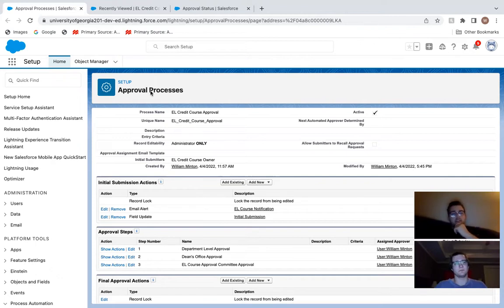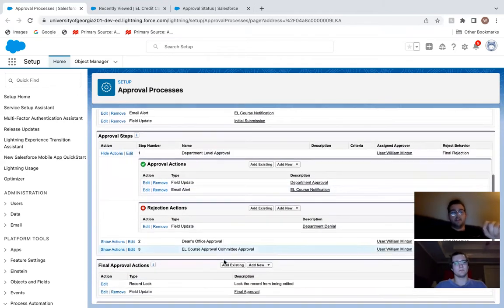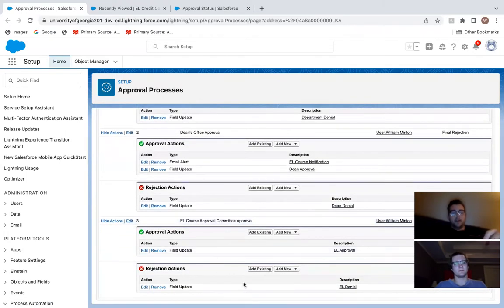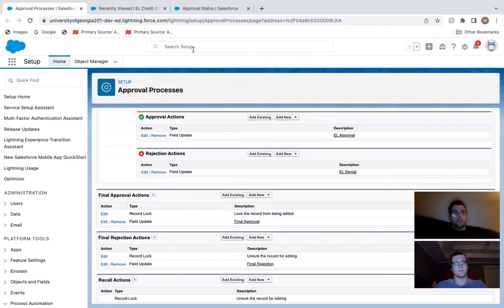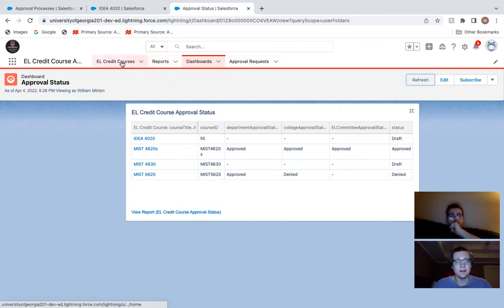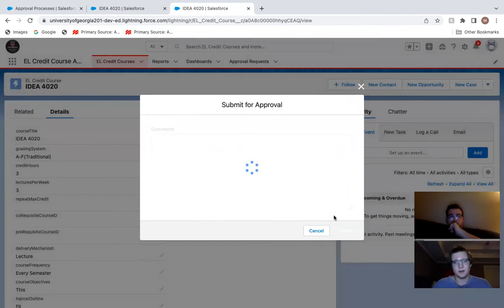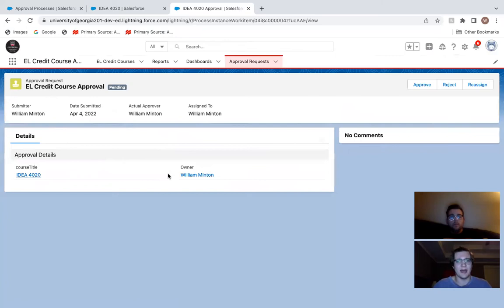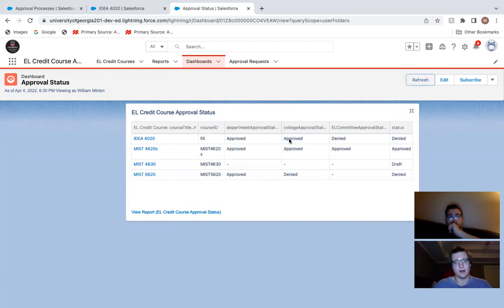Sprint Review 2